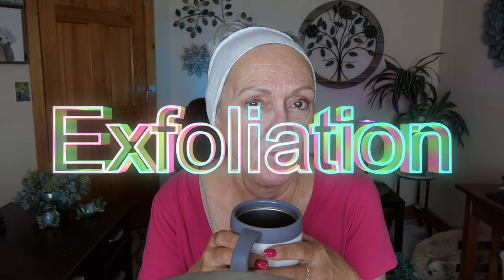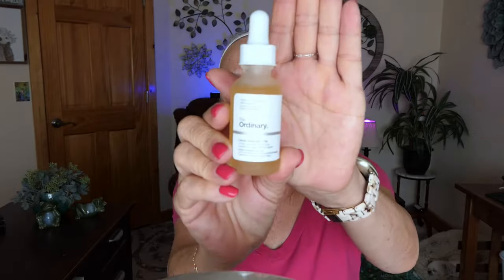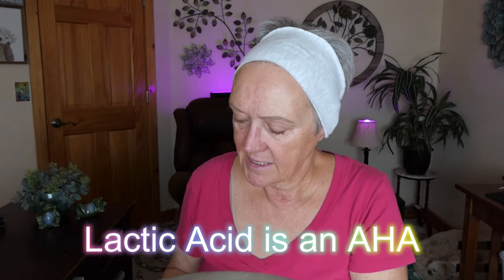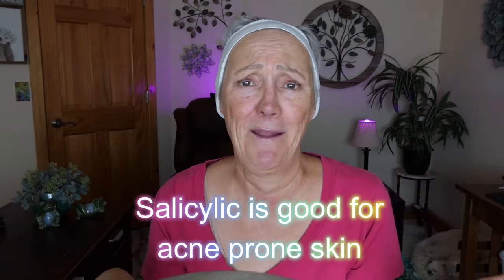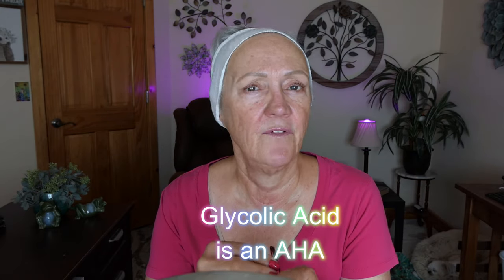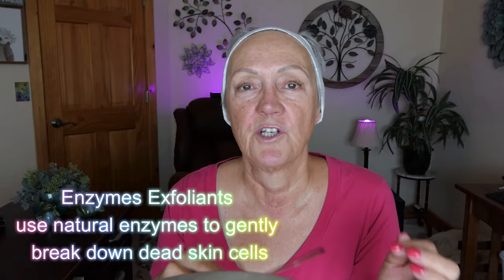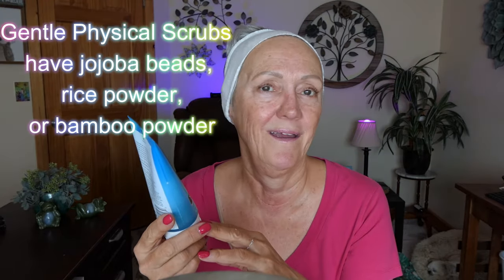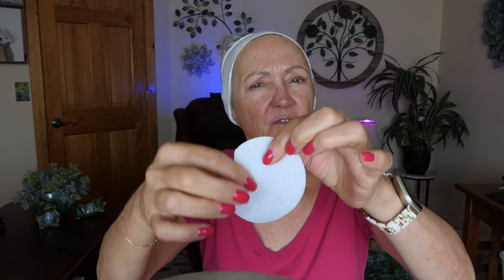How to prep your skin for flawless foundation: EXFOLIATION!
Regular exfoliation will achieve that smooth an untextured skin for the perfect foundation application!
All ages and skin types will benefit from exfoliating on a regular basis.
Your skin care will absorb better and your foundation will go on like butta.
I have some great tips and product ideas to share with you AND
a NEW Viral product that will blow your mind.  Stay tunded

TODAYS PRODUCTS:
The Ordinary Lactic Acid 10% plus HA
Roc daily cleansing pads & exfoliating
Neutrogena hydro boost exfoliating cleanser
Skin Body Hair Identifier Spray & Too